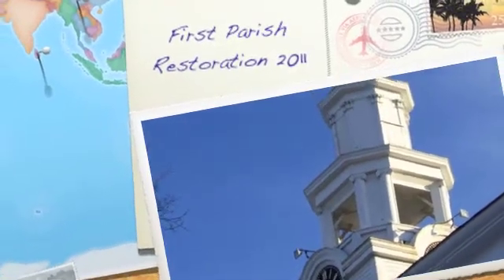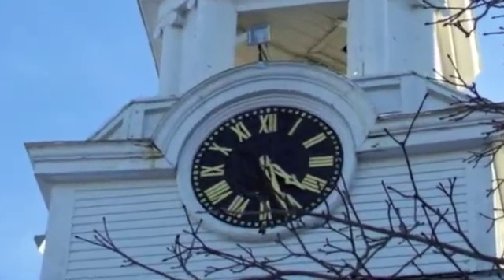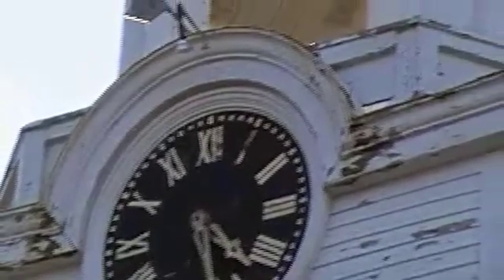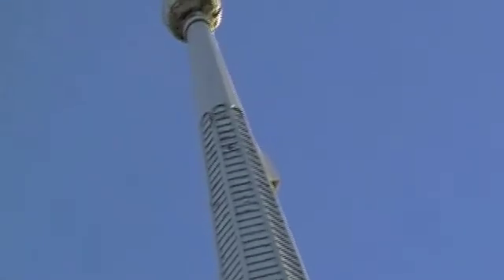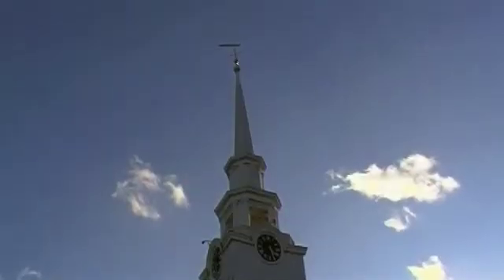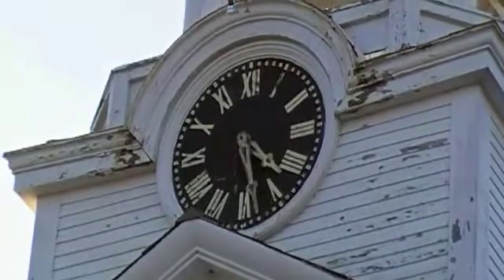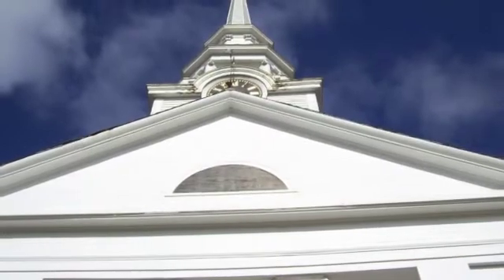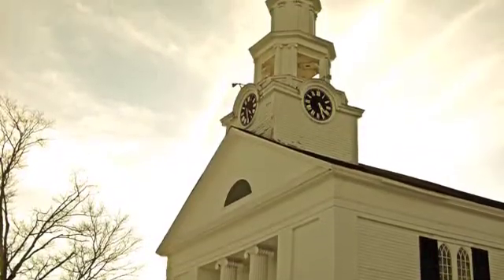First Parish Steeple Restoration Project 2011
First Parish Chelmsford Steeple Restoration Project 2011